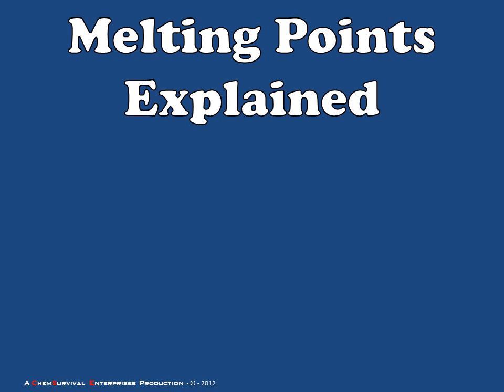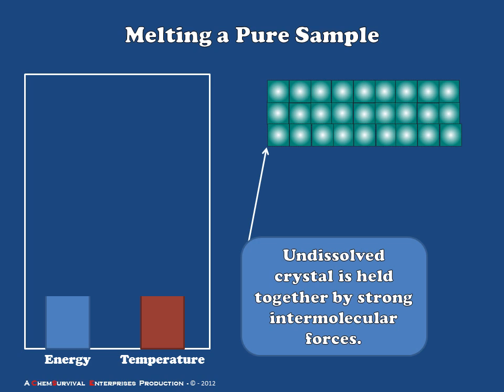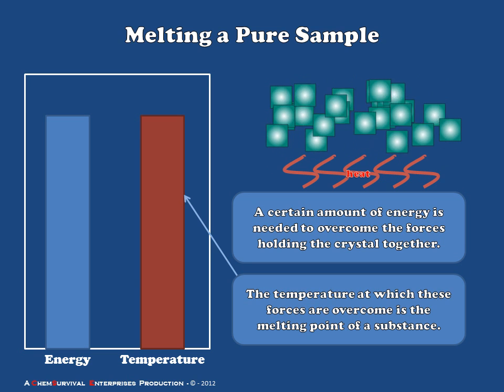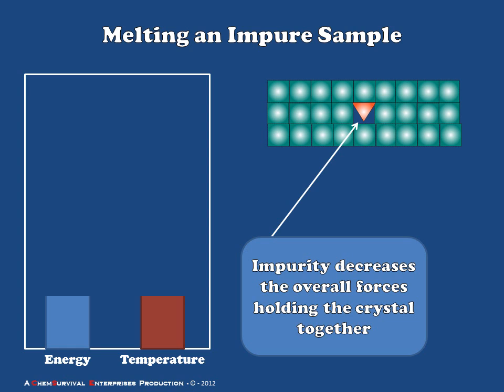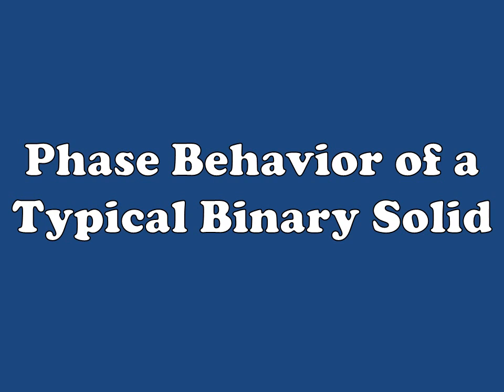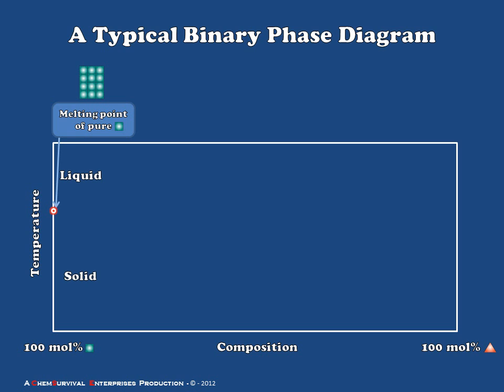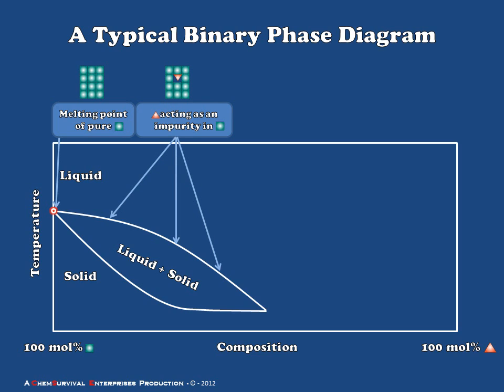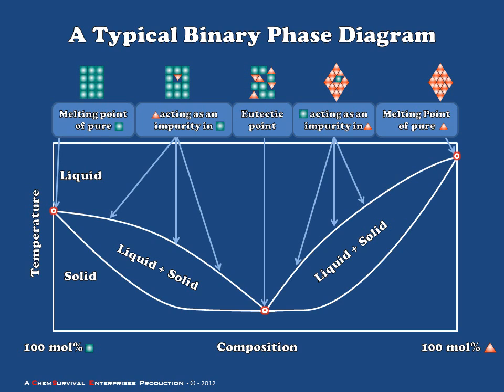Melting Points in Binary Systems Explained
A brief explanation of how and why impurities act to depress the melting point of a sample.  A simple binary phase diagram is also discussed.